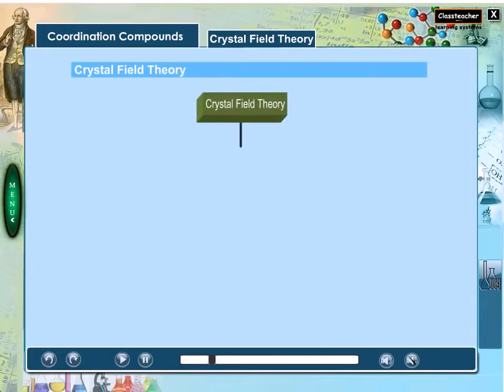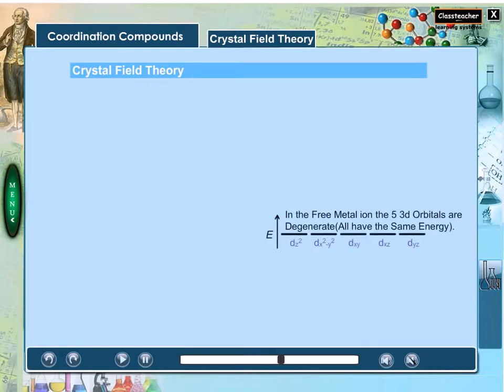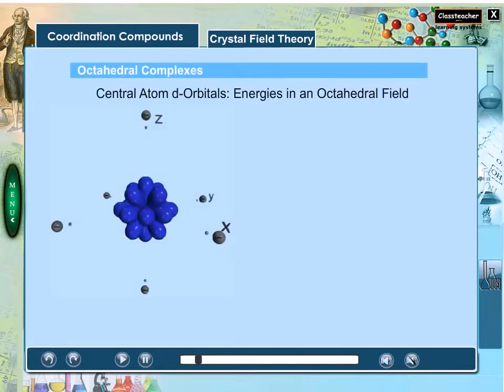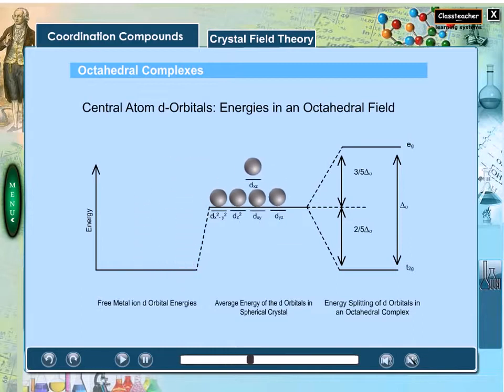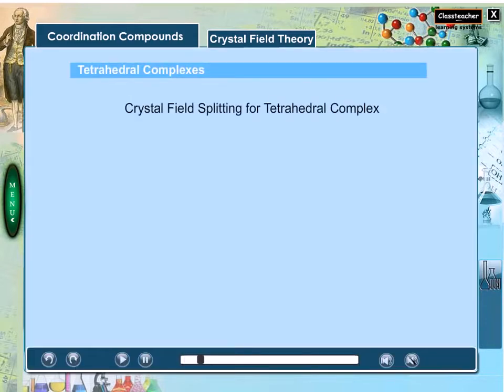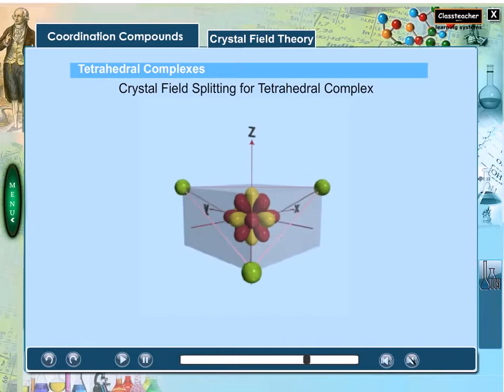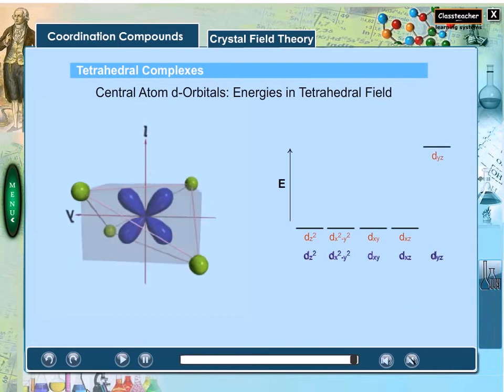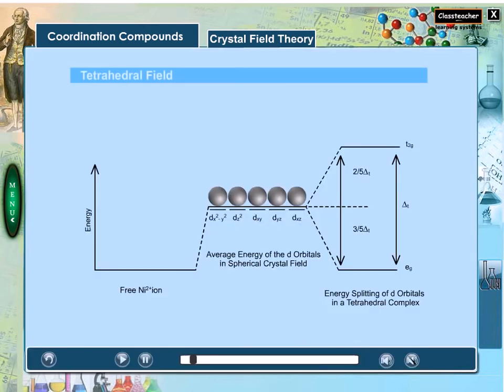ক্রিস্টাল ফিল্ড থিওরি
classs 12